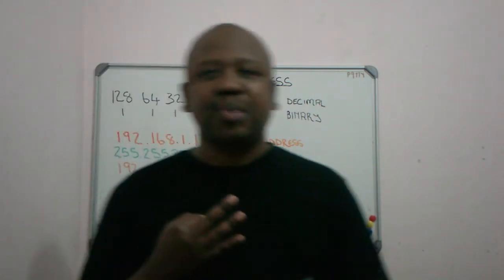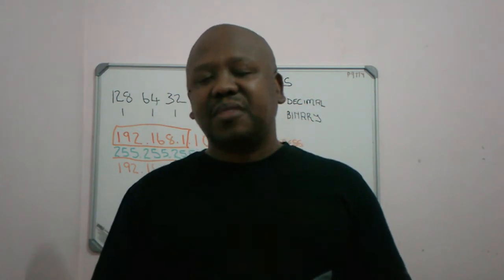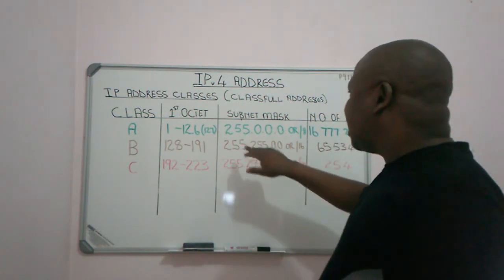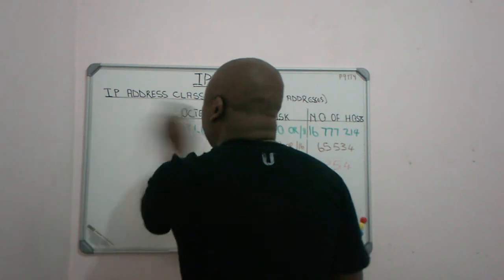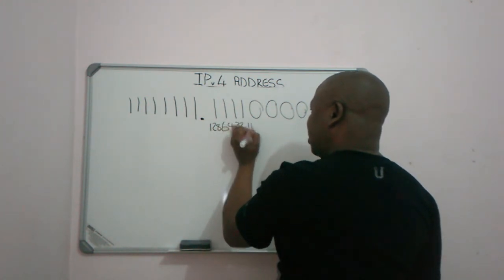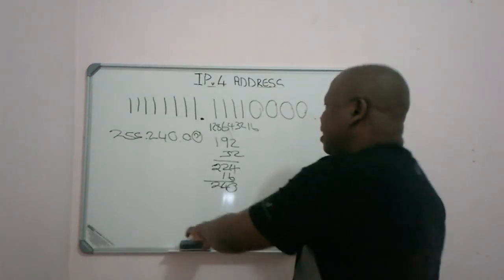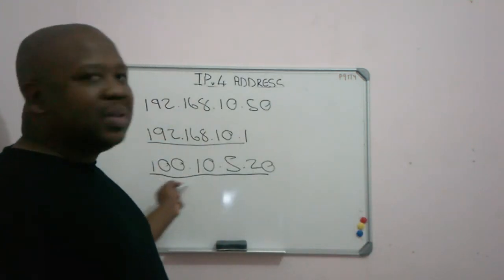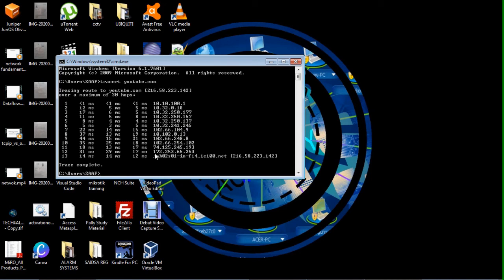CCNA 200-301 | IPv4 addresses (PUBLIC VS PRIVATE)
In this video we address the characteristics of IPv4 and it format, we talk about things like public vs private IP address, how they work together and classfull and classless inter domain routing.